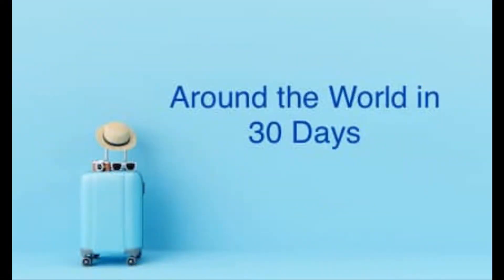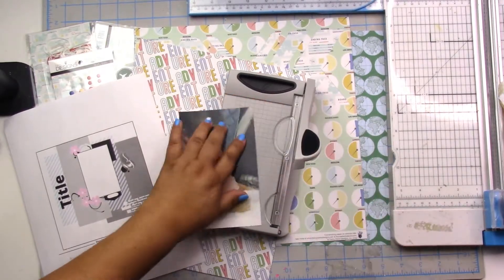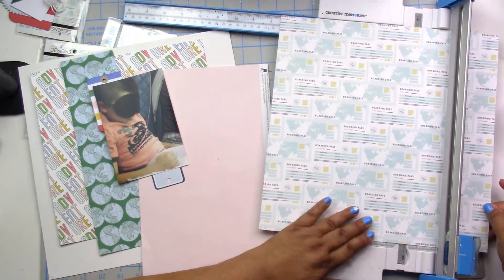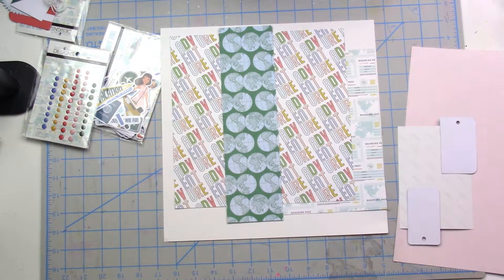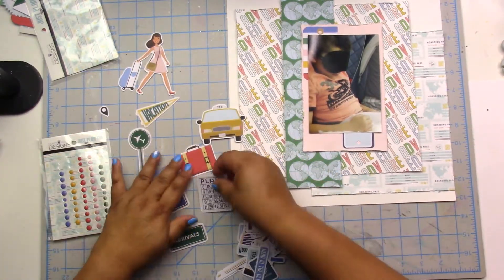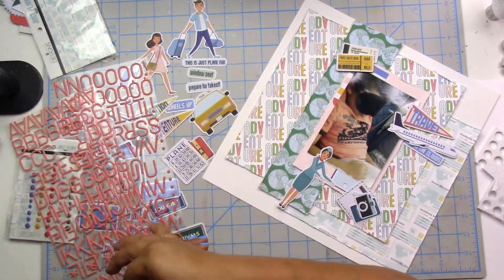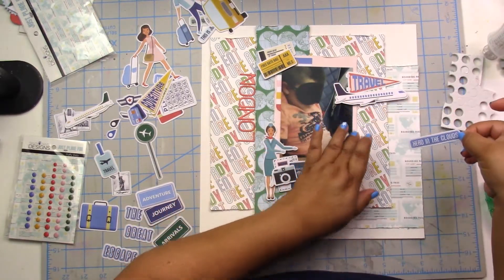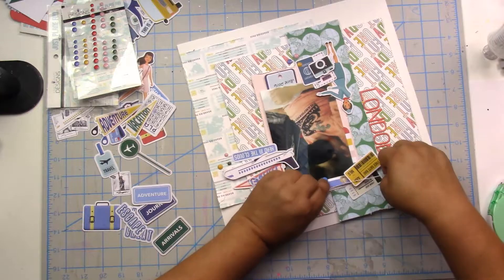EP# 341 Around the world in 30 days hop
Around the world in 30 days hop

Materials:
Dollar Tree